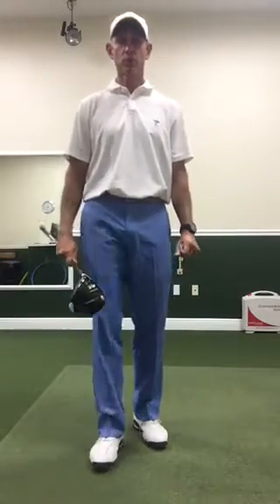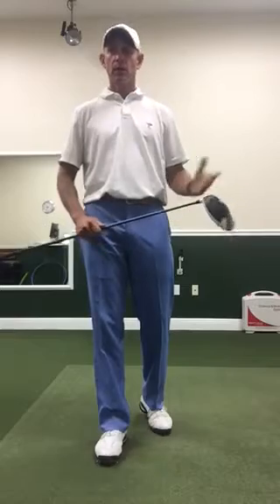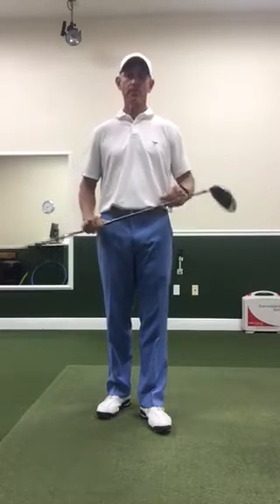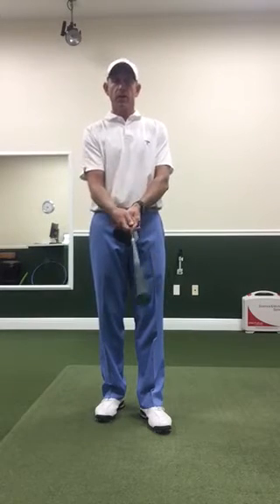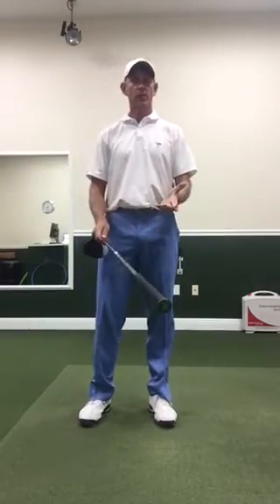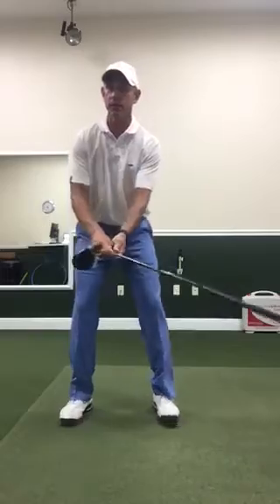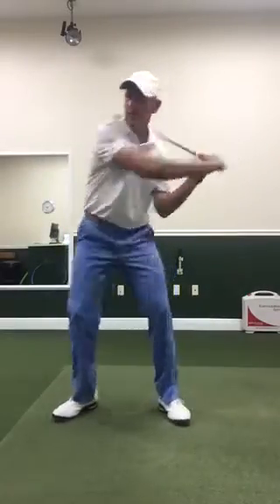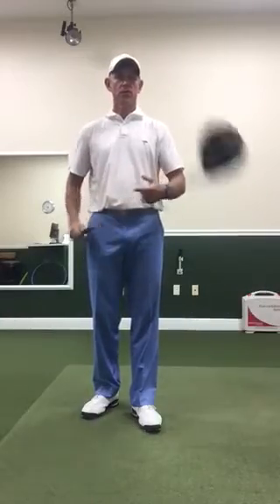Golf swing speed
Drill to train for speed